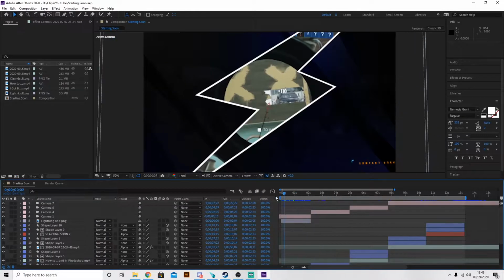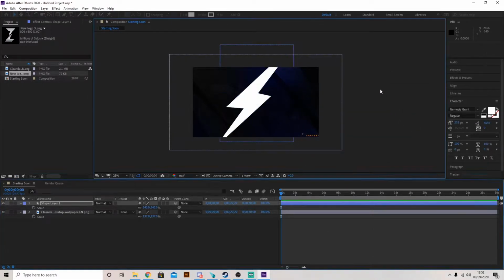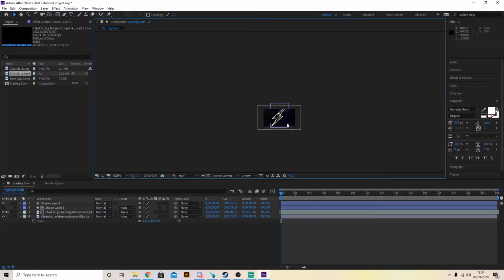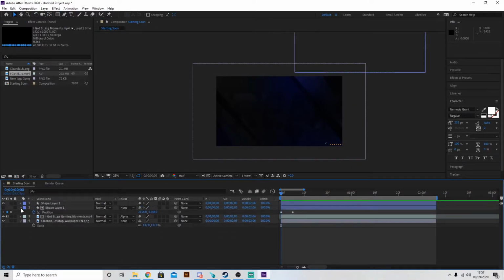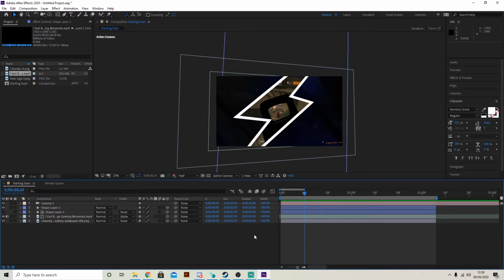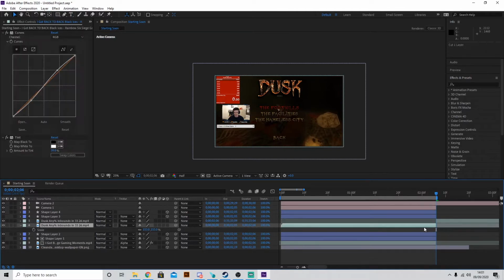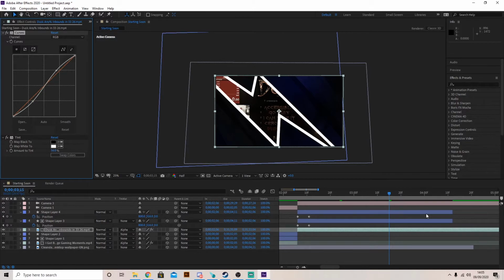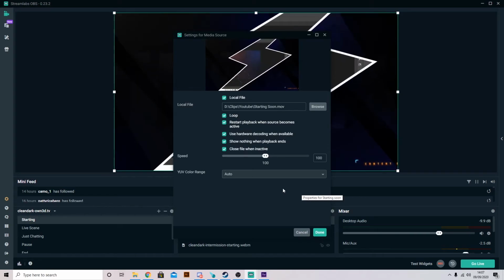Making an Animated Starting Soon Screen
This Starting Soon Screen is SUPER customizable so I am excited to see what you guys come up with after seeing the techniques I use in this video.